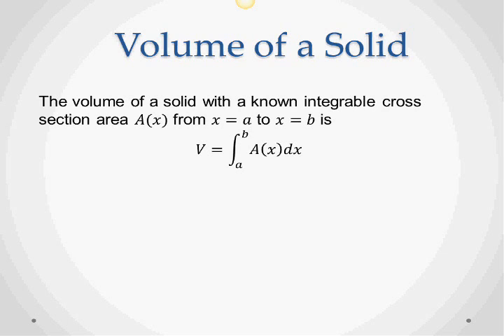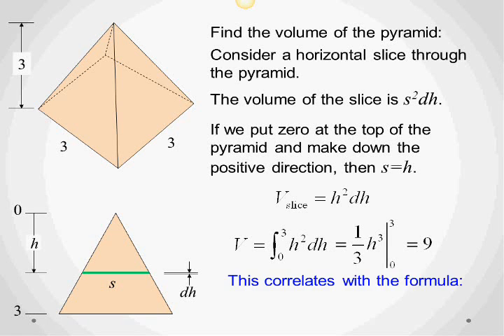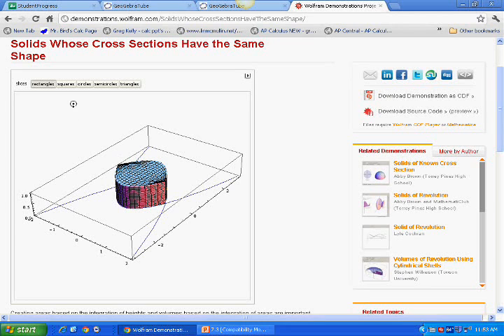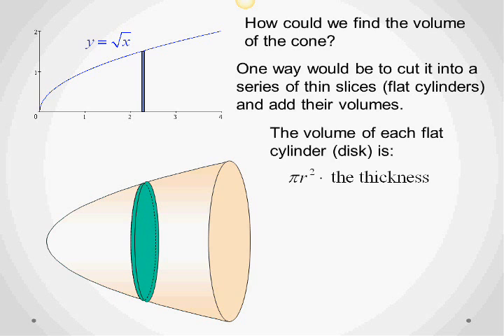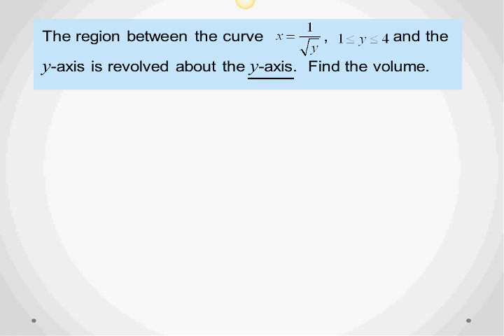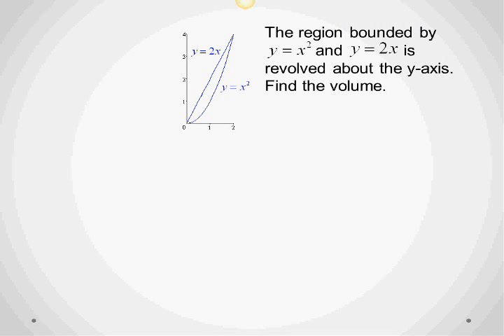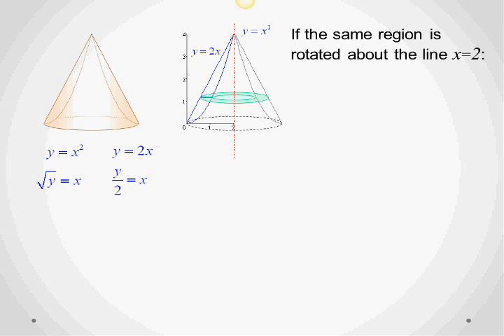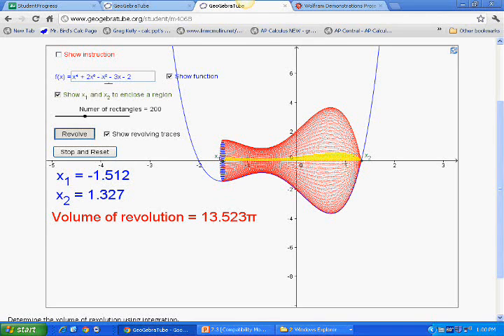7.3 Volumes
TeacherTube User: Schwartzpirate

Finding volumes by integration